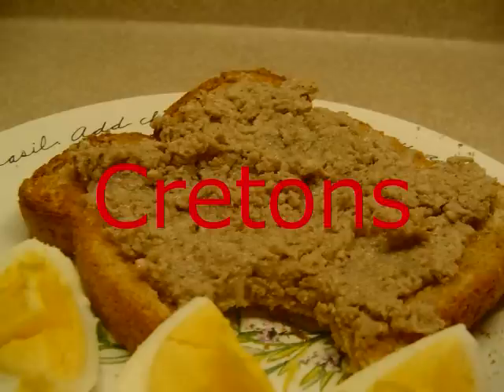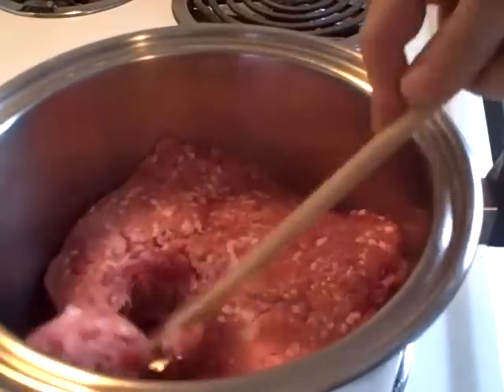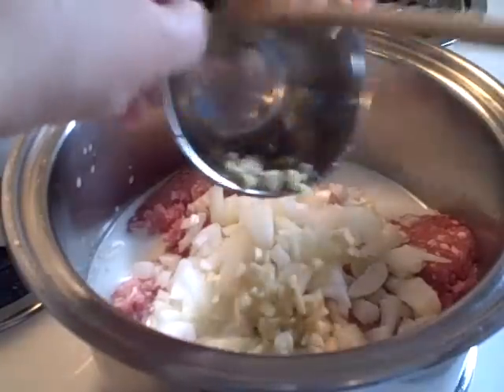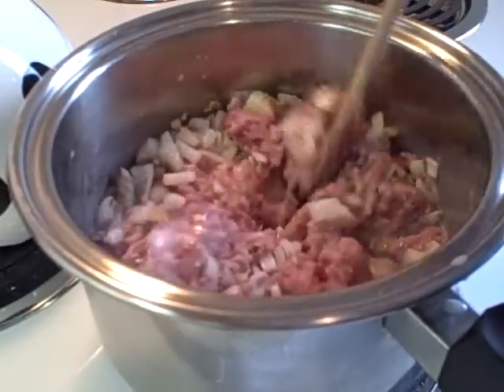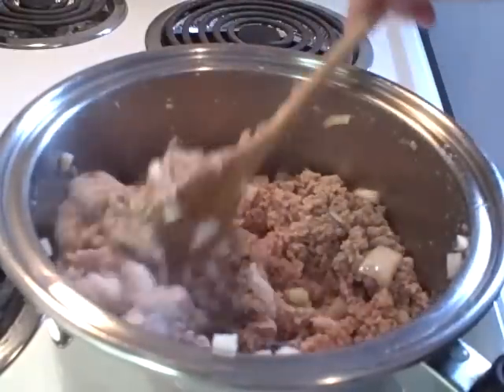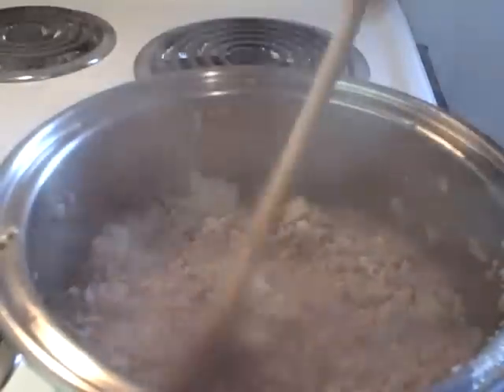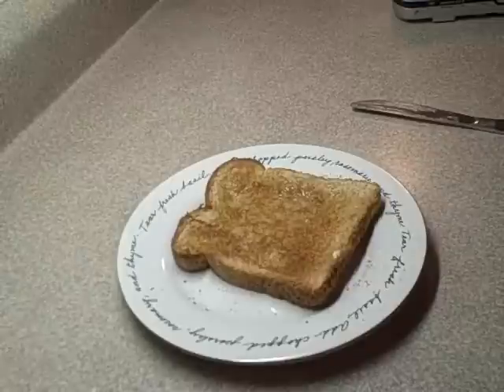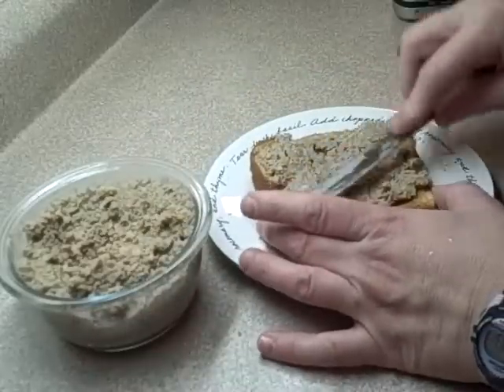Cretons - French Canadian recipe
Cretons is a French Canadian dish that is served cold most often at breakfast spread on toast.  It is also eaten as a snack on crackers and in sandwiches.  It is very popular in the province of Quebec (a mainly French speaking province in Canada) and in other French speaking areas of Canada.
The recipe varies greatly, just like French Canadian cooks.

1 1/2 lbs ground pork
1 1/2 cups milk
1 tsp salt
1/4 tsp pepper
1/2 tsp allspice (to taste)
1/2 tsp cloves (to taste)
1 large onion chopped
2-4 cloves of garlic minced
1/2 cup bread crumbs.

Mix meat, spices, milk, onions and garlic together in a large saucepan.  Simmer for 1 to 1 1/2 hours adding water if the mixture gets dry and won't simmer well.
After cooking add breadcrumbs and stir.  Spoon into small container and refrigerate.  This can be frozen.